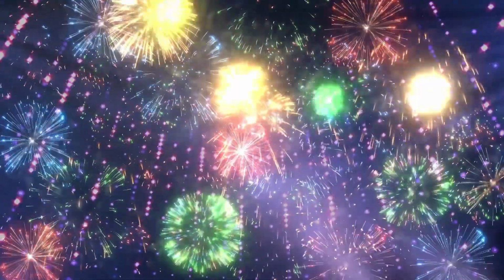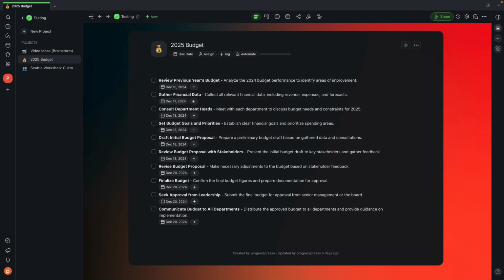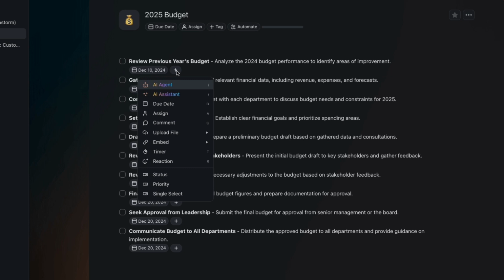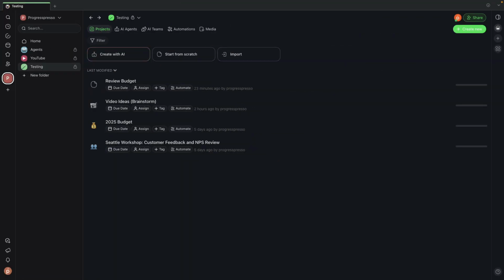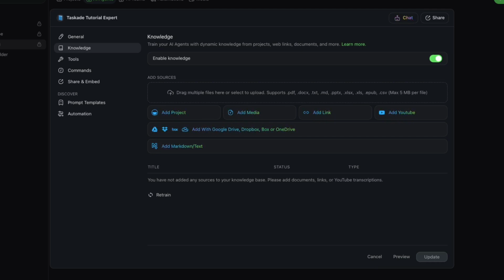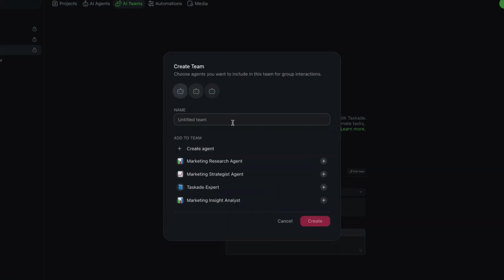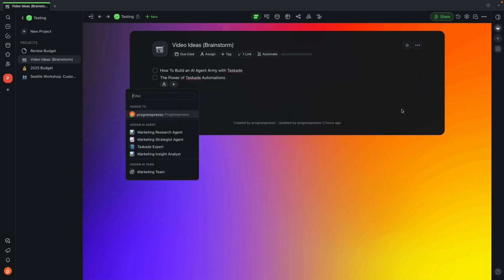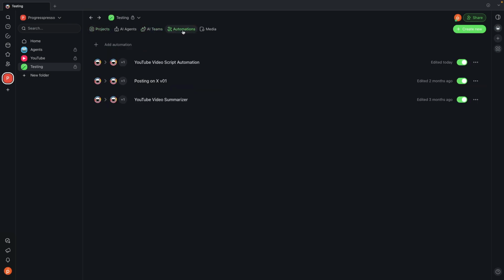Transforming My Projects with Taskade's AI-Powered Solutions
Unlock a new level of productivity with Taskade, the AI-powered tool designed to elevate your workflow for the upcoming year.

Discover how Taskade's collaborative workspace and intuitive task management platform can revolutionize the way individuals and teams work together. With seamless real-time collaboration, customizable automations, and a suite of AI features, Taskade enhances productivity and boosts team communication. Perfect for both remote teams and solo users, Taskade consolidates tasks, ideas, and projects into one efficient space. Watch now to see how Taskade can transform your productivity journey!

1:37 - AI Assistant
3:28 - AI Project Studio
4:30 - AI Agents
7:34 - AI Teams
8:43 - Automations